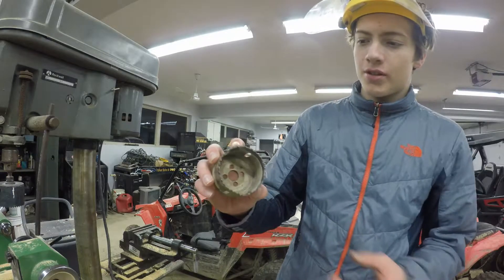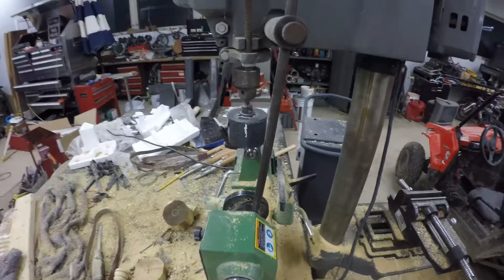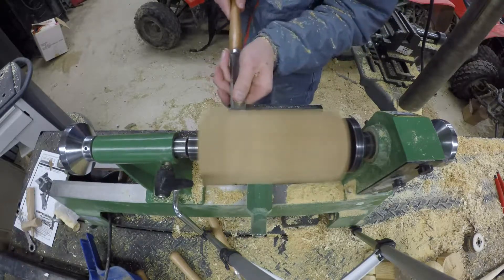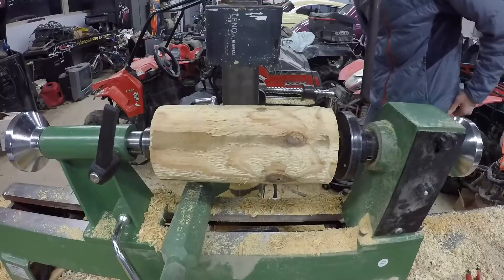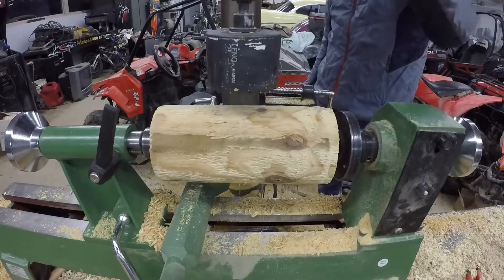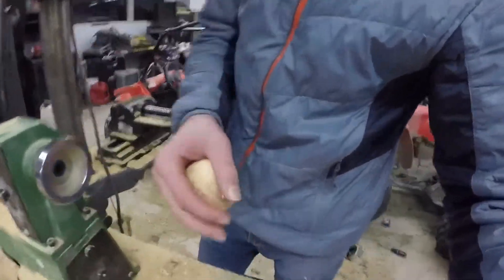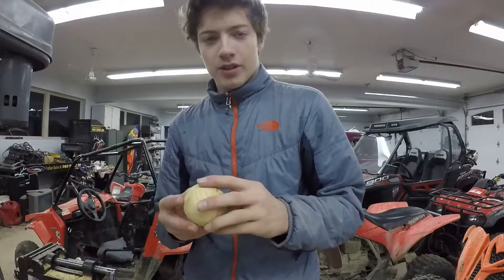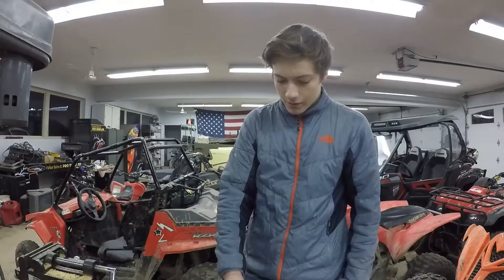How to make a perfect sphere on a lathe!! (Super Satisfying) Project #2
In this video I show how to make a perfect sphere (ball) on a lathe using only a drill press and a circle hole drill bit. I thought this was amazing when I first saw it on YouTube I decided I had to try it for myself and share it with other people. I used my 1/2 horse power lathe that I got from Harbor Freight and my old drill press for this project. I was surprised just how easy it was to do this project after the set up.